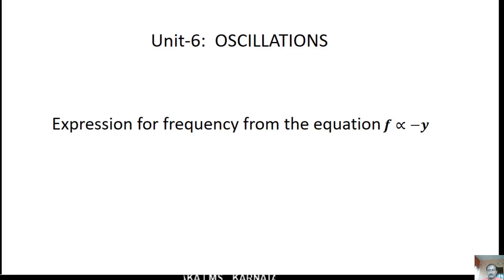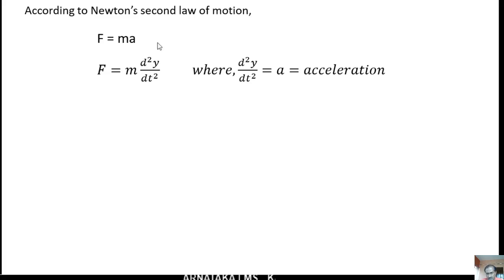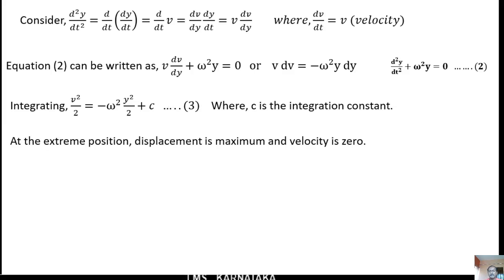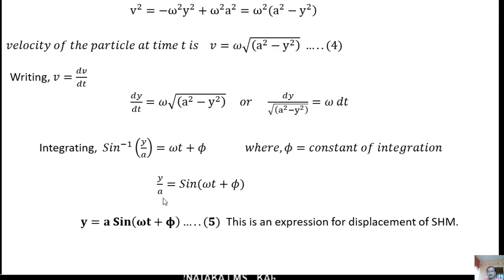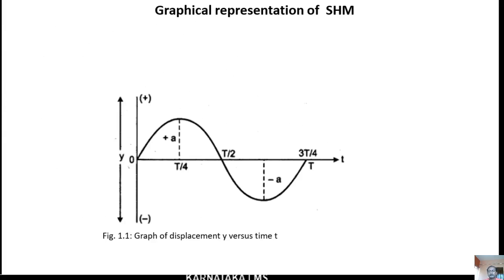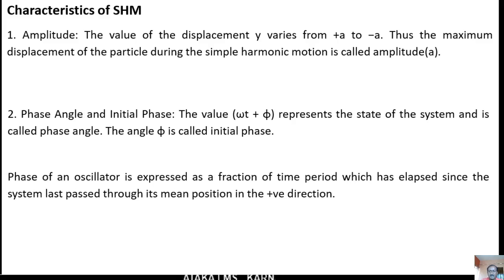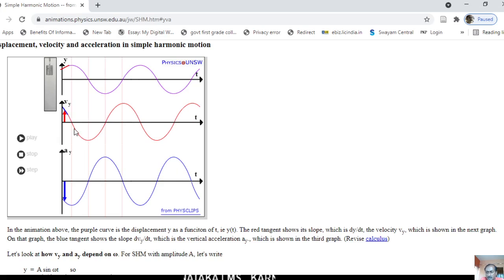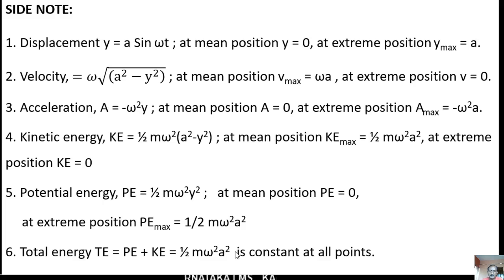Session 44: Expression for frequency from the equation f proportional to y.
This will explains the derivation of expression for frequency from the equation f proportional to y of SHM.